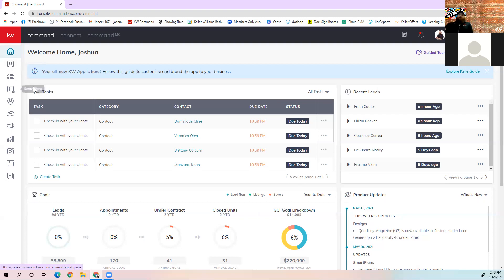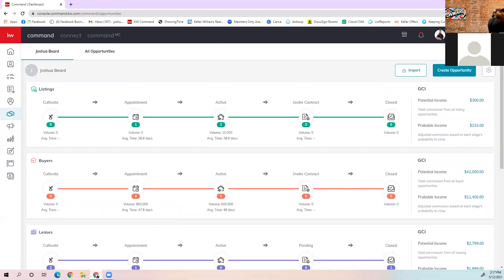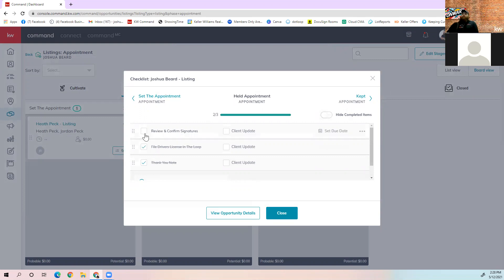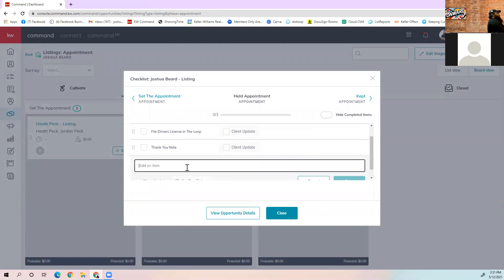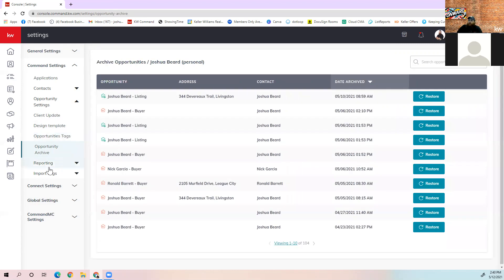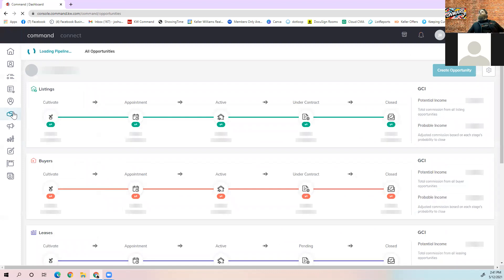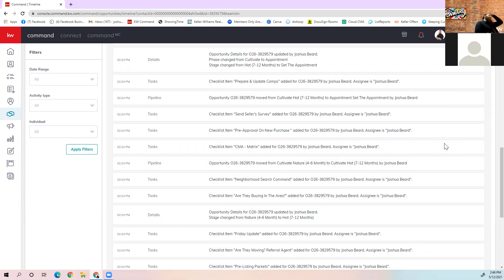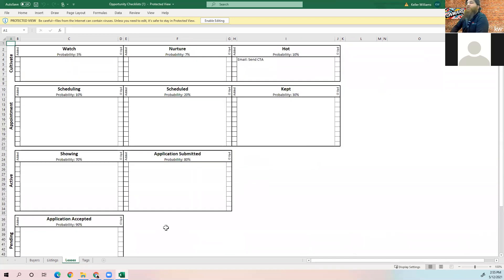Tools for Tech-Enabled Agents 2: Opportunities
Command Your Transactions with Opportunities!
Manage your entire book of business within a single, easy-to-use dashboard that allows you to drag-and-drop deals between customizable stages.
The class will be on Zoom and in the Training Room!
Don't miss the opportunity!😉